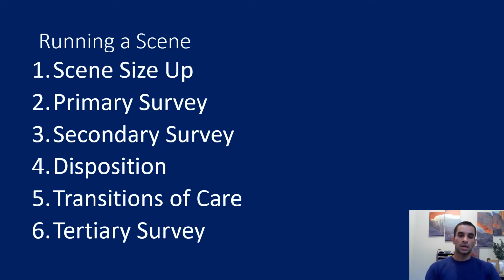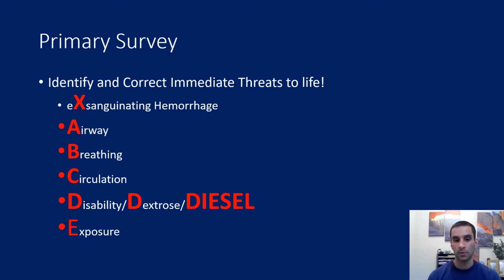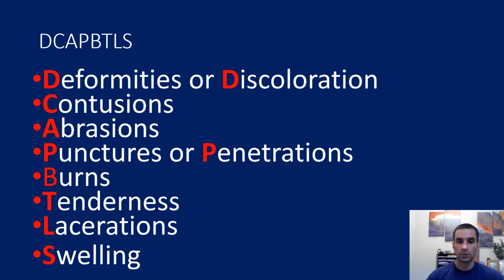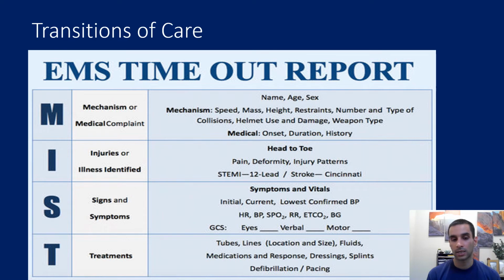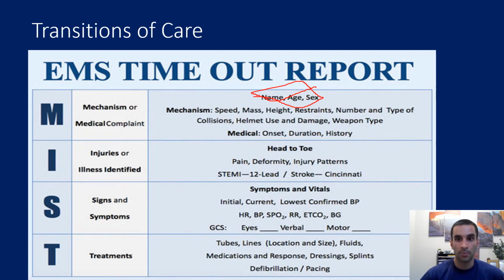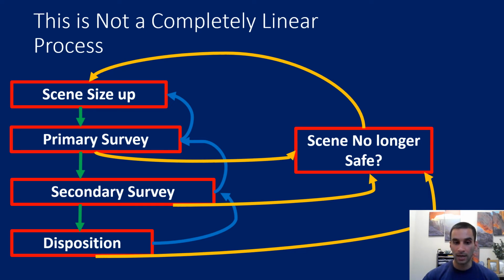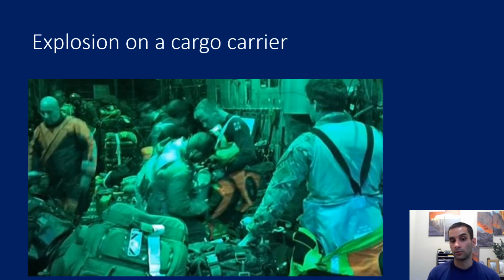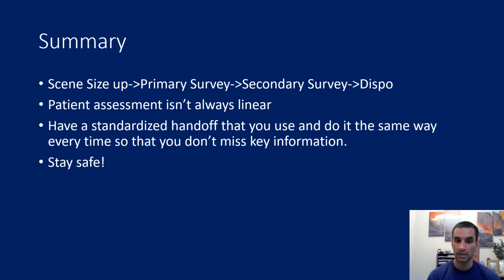MedicineWithout Presents: FLVAC Trainings: Episode 3-Patient Assessment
This playlist includes videos created to provide educational content to the Fair Lawn Volunteer Ambulance Corps.  Others in the EMS or medical community may find them helpful as well.  Enjoy!

For those who are interested in other EMS related content, feel free to check out my FOAMed site/Blog at:

Furthermore, this channel should not be used in any legal capacity whatsoever, including but not limited to establishing “standard of care” in a legal sense or as a basis for expert witness testimony. No guarantee is given regarding the accuracy of any statements or opinions made on this site.

Comments made on this site are considered to be public comments, and may be used in other online or print media in the future.

This site contains my own opinions and does not represent the views or opinions of Cooper University Hospital, Rowan University, the PennMedicine Healthcare System, or the University of Pennsylvania.